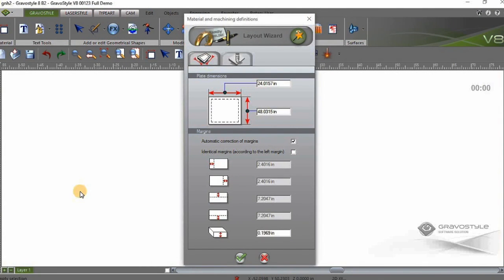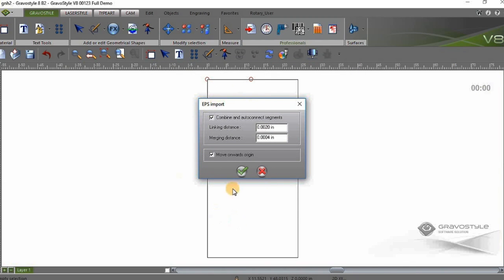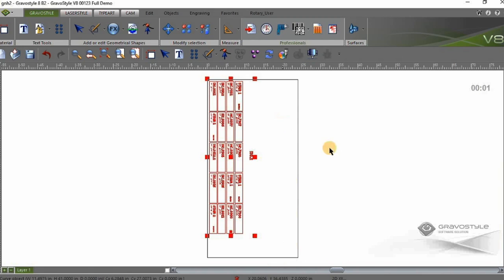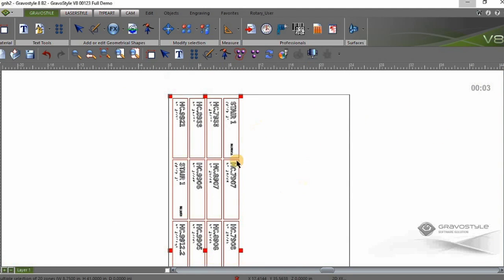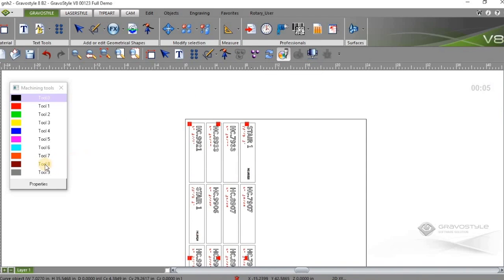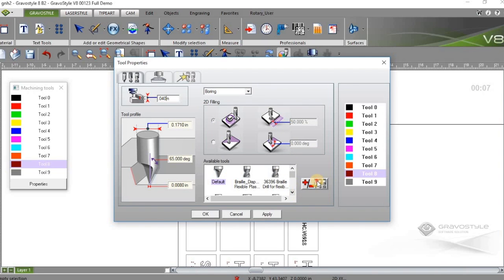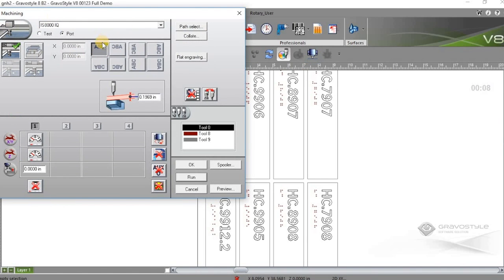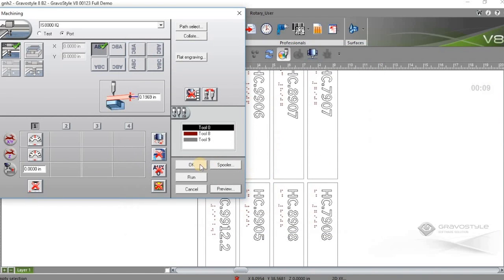AI & EPS Braille Importation Into Gravostyle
This video demonstrates how an Adobe illustrator or EPS file with Braille can be imported into Gravostyle for engraving.  Converting the imported Braille dots to plunge points is covered along with tool properties.